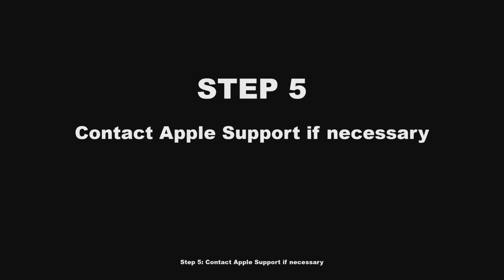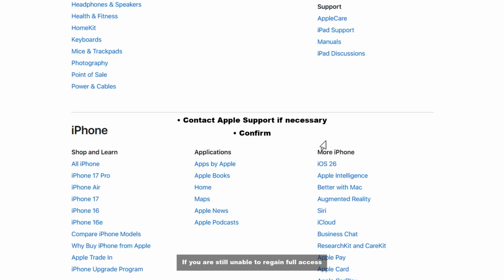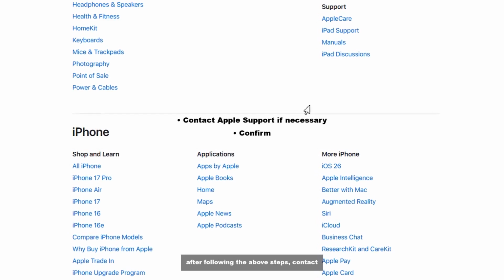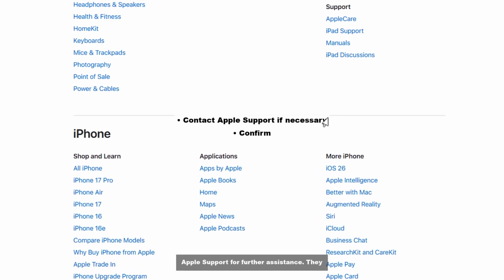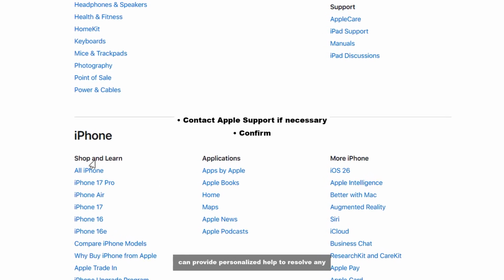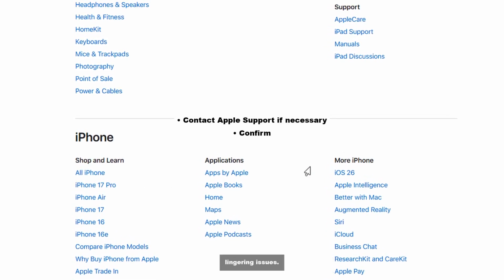How To Restore Full Access To Apple ID After Security Checks 2026 (UPDATED GUIDE)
In this video, we will show you how to restore full access to your Apple ID after security checks in 2026 with our UPDATED GUIDE. If you're facing issues with your Apple ID, this step-by-step tutorial will help you regain access quickly.